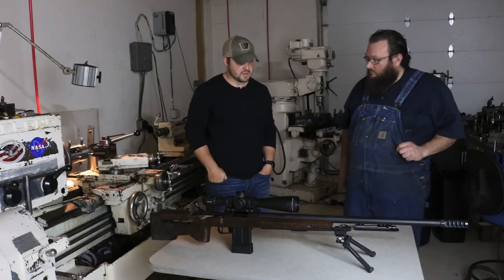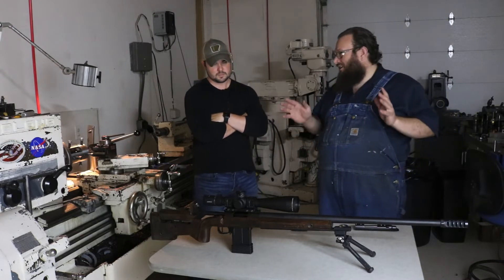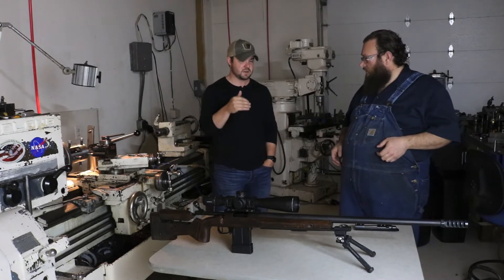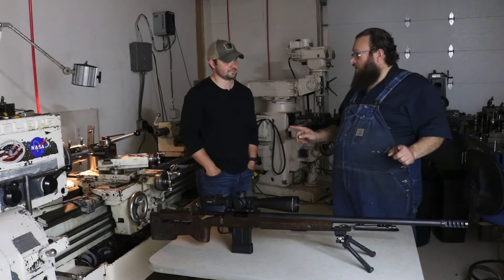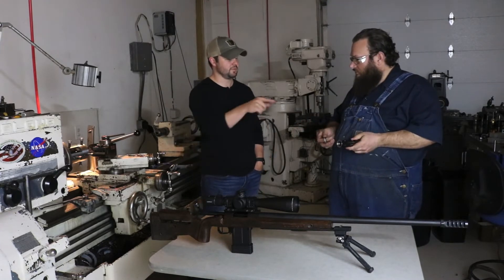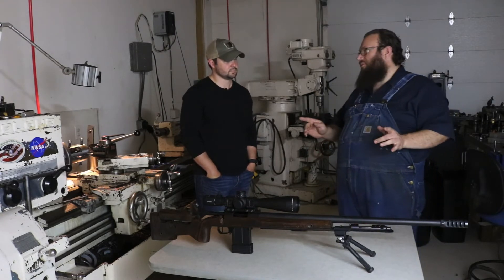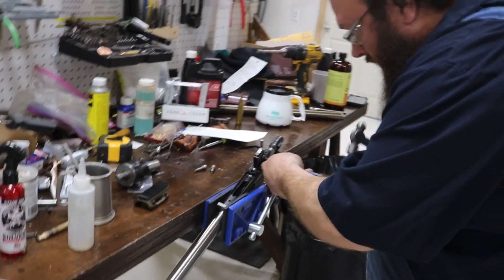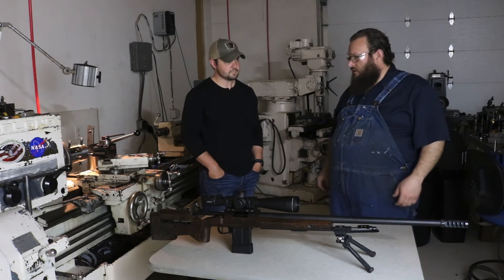Precision Rifle talk with Tim Malcolm at MBT Custom Rifles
Tim Malcolm at MBT Custom Rifles discusses precision machining standards he uses to build precision rifles